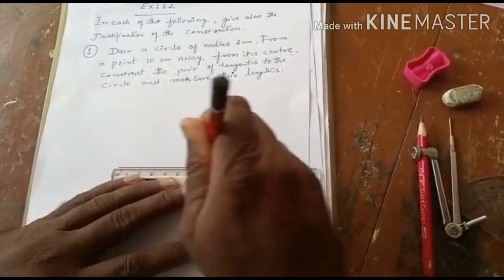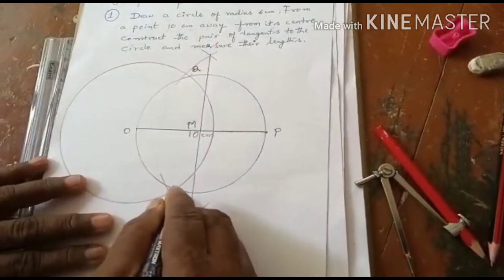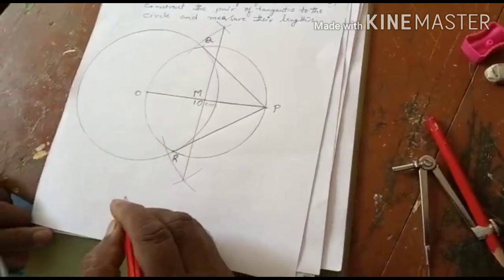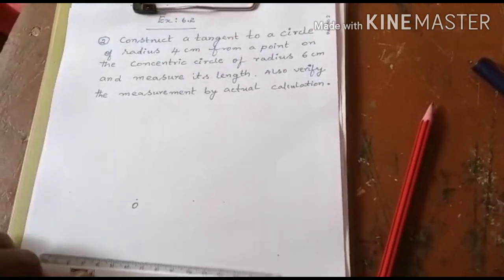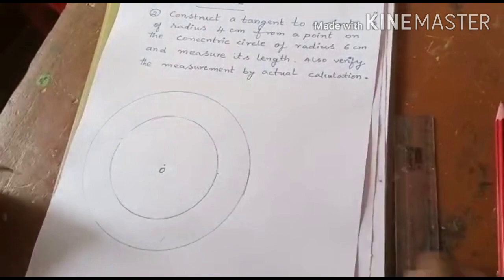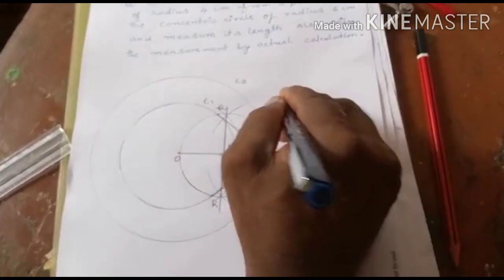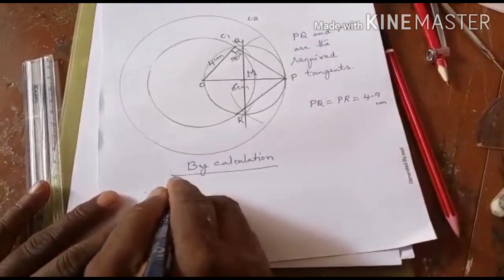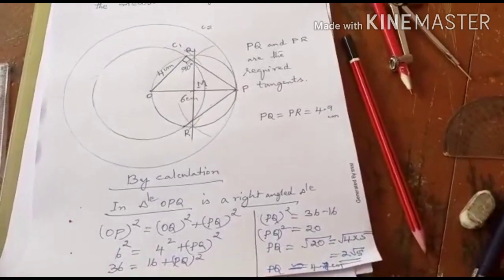CLASS - X MATHEMATICS construction of tangents.